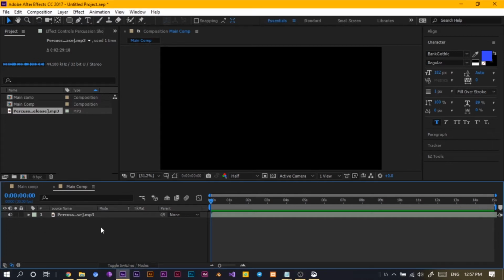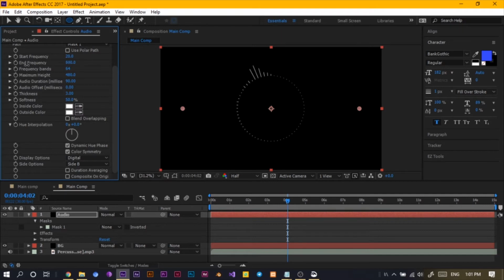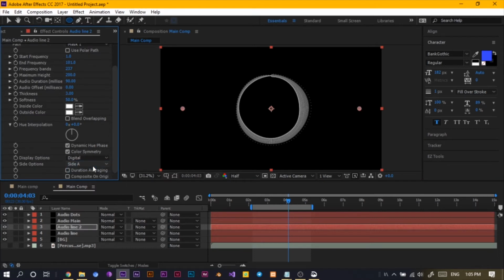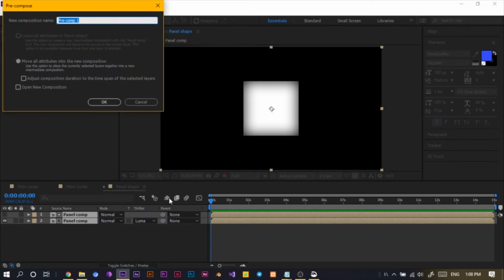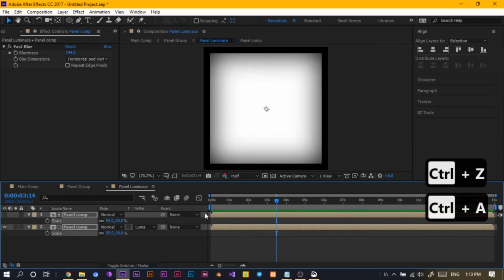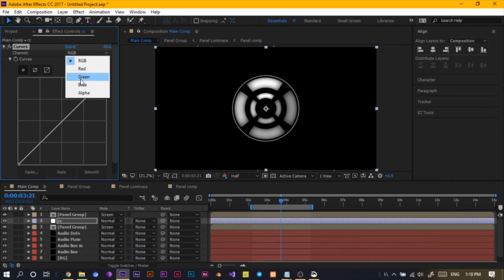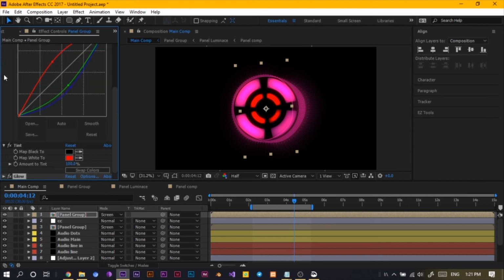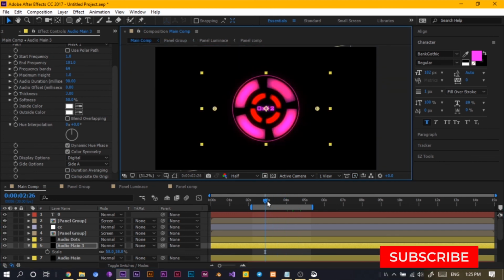After Effects - Advanced Audio Spectrum with No plugin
This tutorial will teach you how to create an Advanced Audio Spectrum in After Effects. Every single procedure has awesome tips you wouldn't want to miss.

Discover more effects in After Effects from this tutorial.